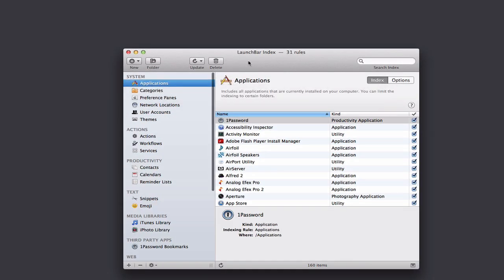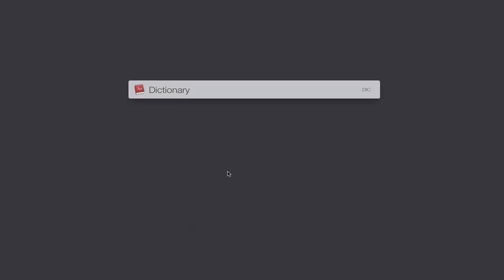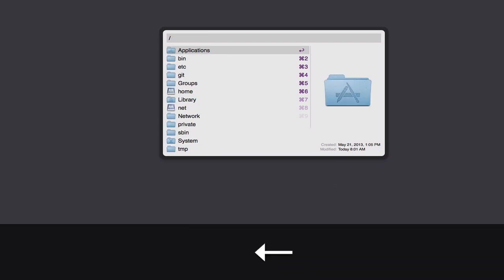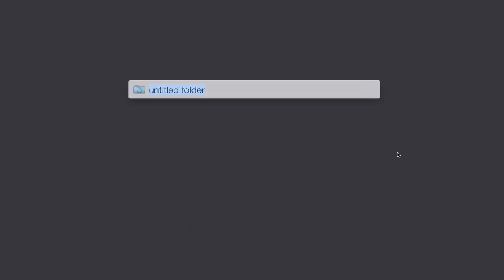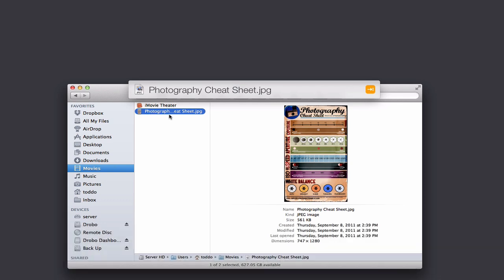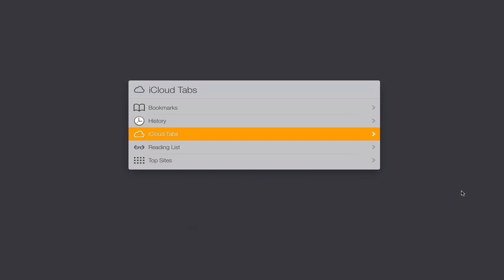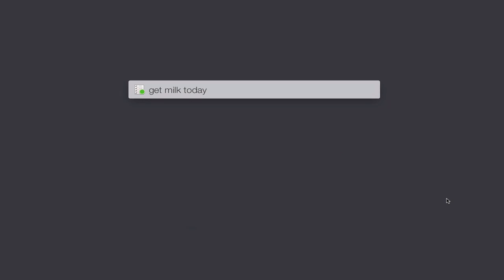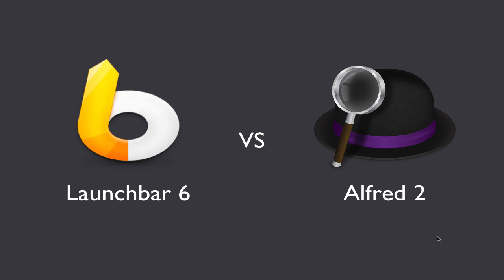Mac Productivity: Launchbar 6 vs. Alfred 2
In this screencast tutorial I go over some of the similarities and differences between todays most popular launcher applications Launchbar 6 and Alfred 2. With the new release of Launchbar 6 a lot of people are asking which launcher they should use and if the new Launchbar really changes anything in terms of Alfred being the most popular launch utility. I have been looking at this myself so I thought I would do a screencast covering the pros and cons of each. Really they are both very similar with a few nuances which really means you can't make a bad decision either way. Both can be customized to almost match each other's features so it really comes down to what you want built in and what you want to customize (I'm still trying to decide myself they are so close!).

I would love to hear which one you are using and why.